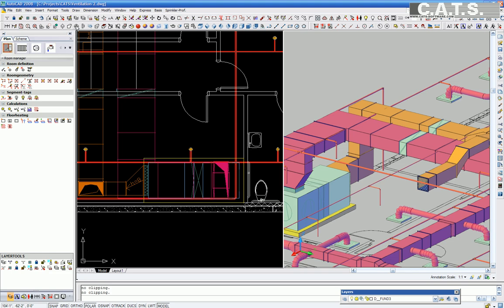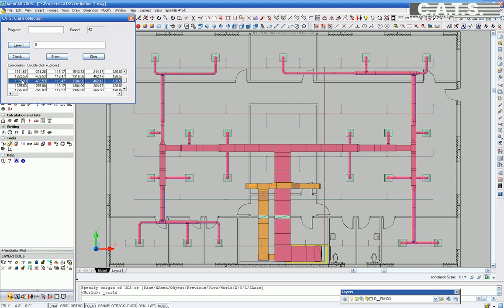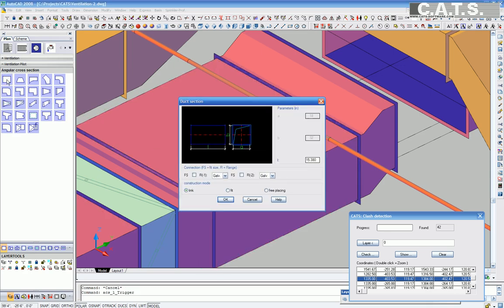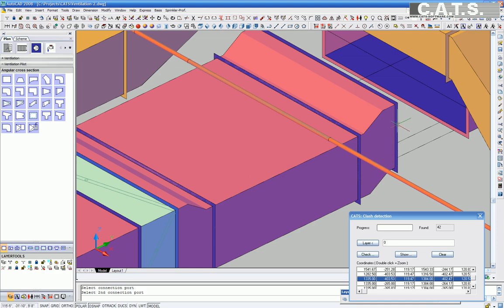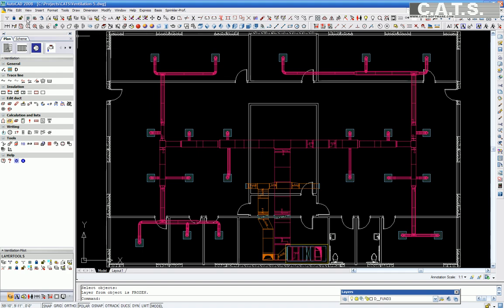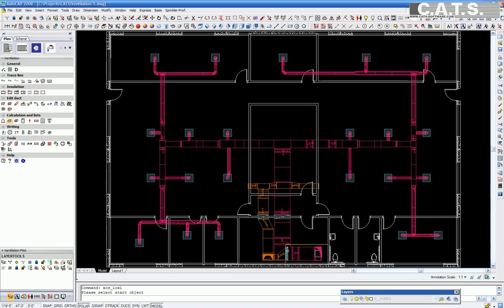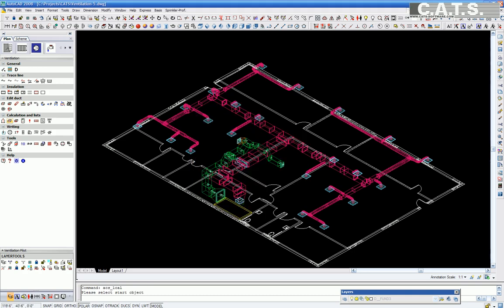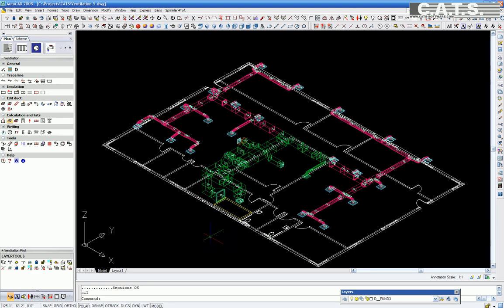C.A.T.S. Software VENTILATION 3D DESIGN PART 4 Module-universal collision test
CATS-Software
VENTILATION
This CAD program represents a huge increase in productivity for the user:
using the construction line, engineering bureaus can develop a 3D plan extremely quickly and simply during the planning phase.
Applying a process of fitting and joining, planners an performers can make precise constructions in 3D, followed by automatic calculation of duct surface and pressure loss.